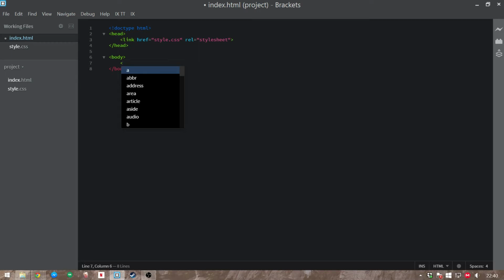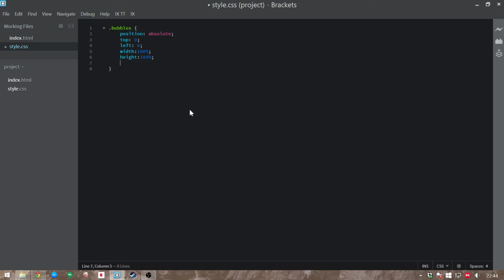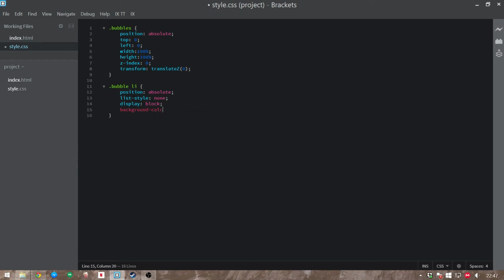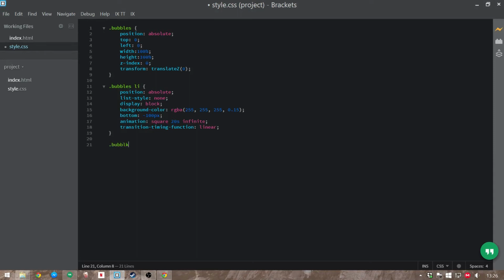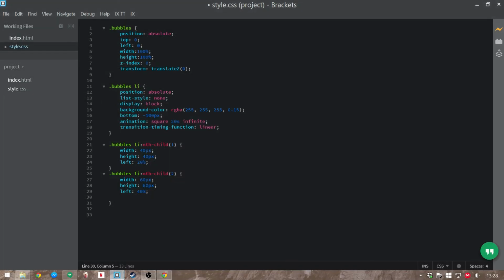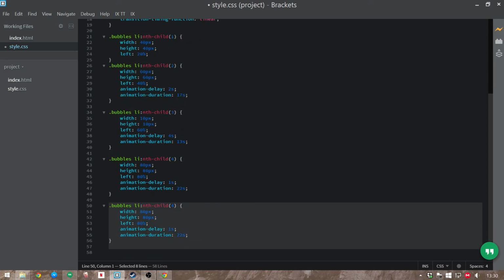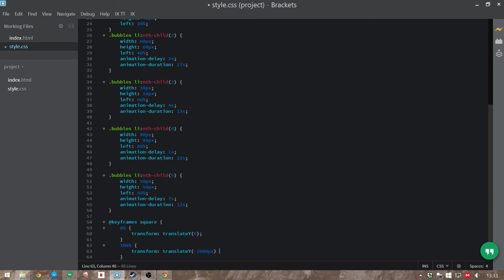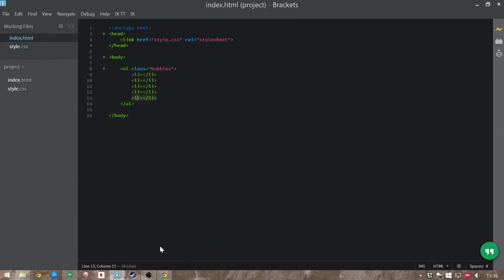CSS Bubble Animation - Twisted Core Tutorials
A simple tutorial on how to make a floating and rotating "bubble" animation in simple CSS and HTML.